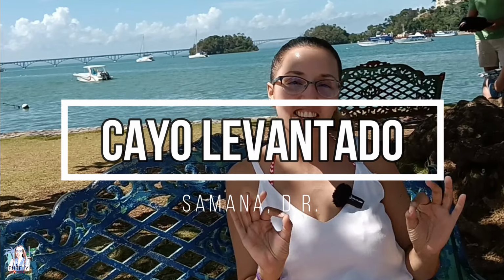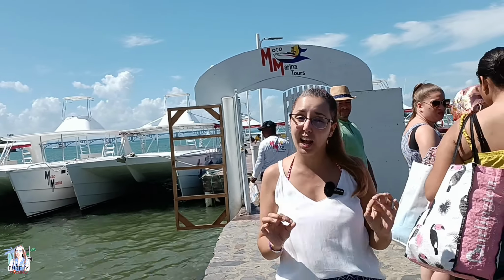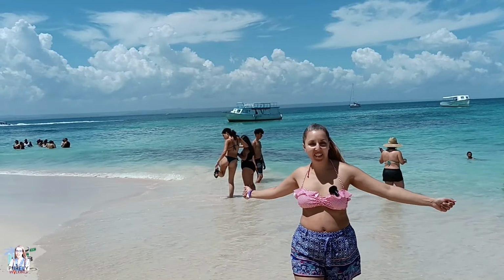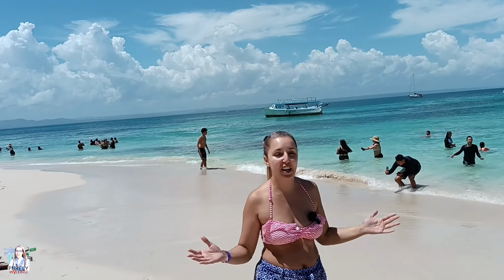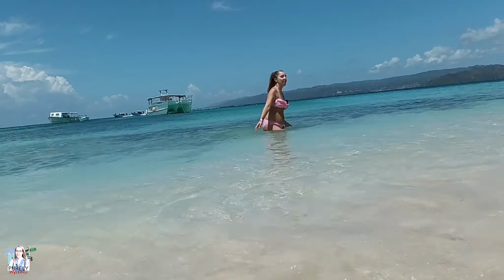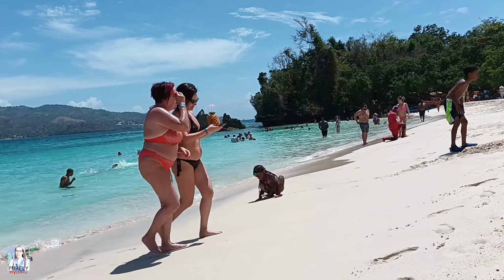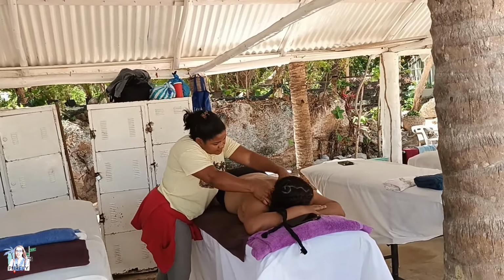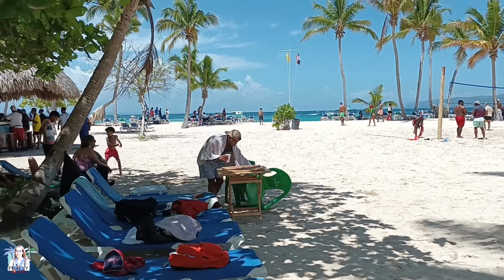[4K] Cayo Levantado, Samaná, Dominican Republic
Hey guys, please come with me to a MAJOR favorite spot here in the Dominican Republic, highly visited by locals and tourists alike! This is the gorgeous little Island called Cayo Levantado, right on the Samaná Bay area in Dominican Republic. This is a perfect place to come enjoy yourself and enjoy a little boat tour on the way!